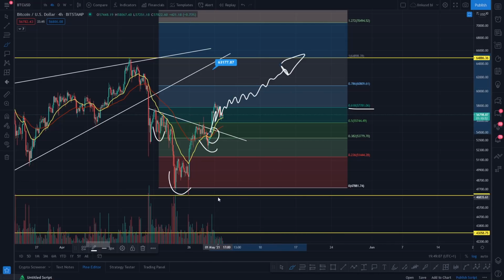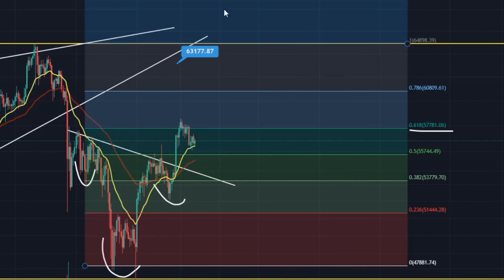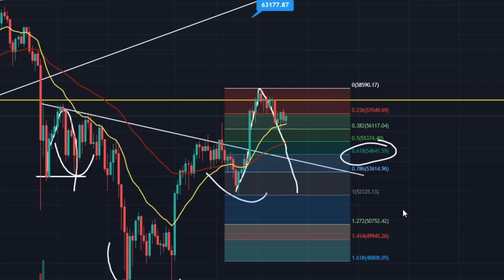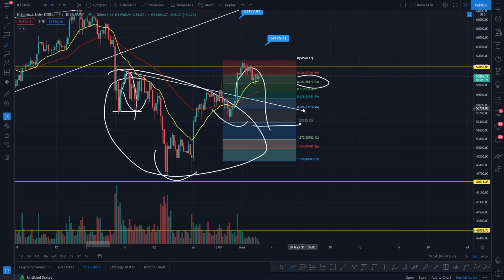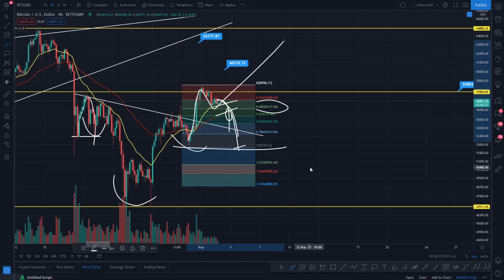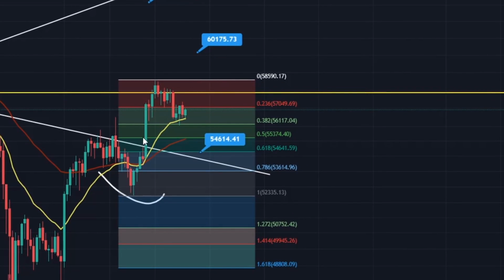BITCOIN PRICE PREDICTION 2021 - BTC PRICE PREDICTION - SHOULD I BUY BTC - BITCOIN FORECAST 200K BTC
BITCOIN PRICE PREDICTION 2021 - BTC PRICE PREDICTION - SHOULD I BUY BTC - BITCOIN FORECAST